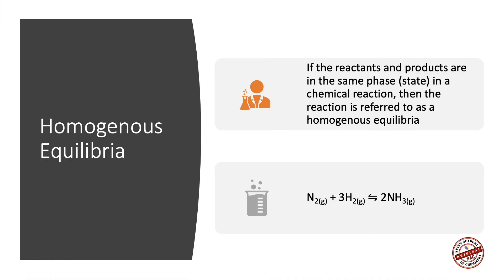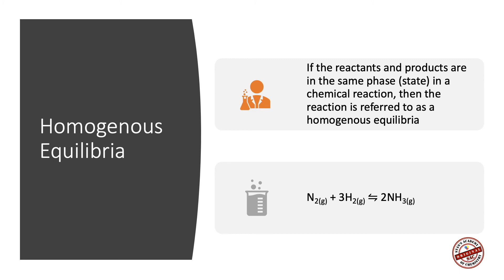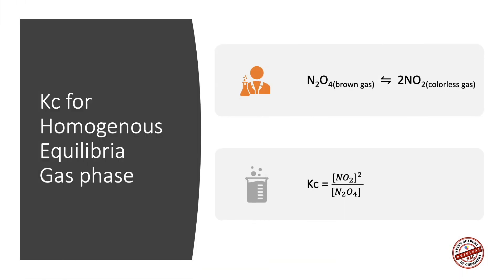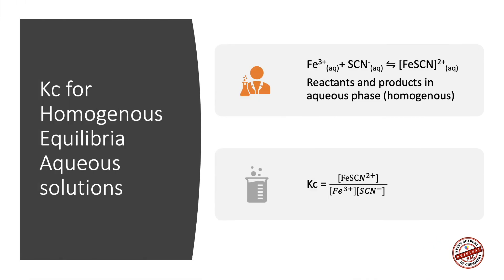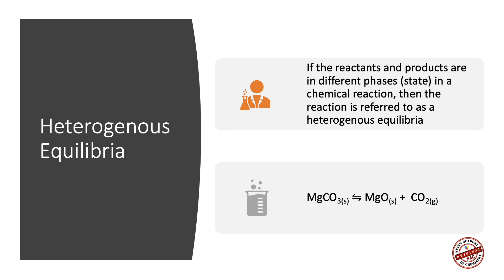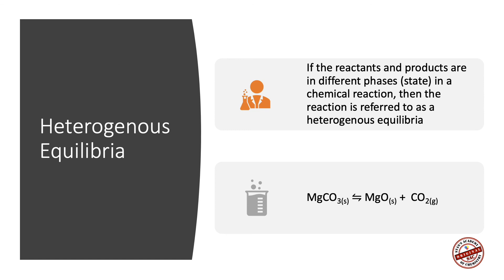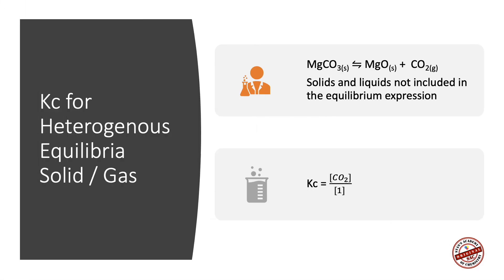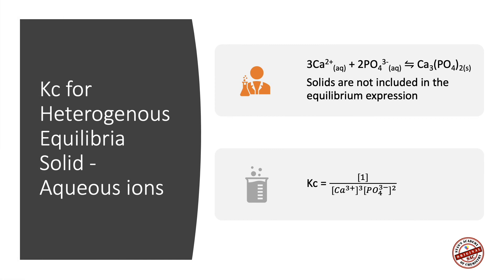Homogenous Heterogenous Equilibrium Chemical Equilibrium 03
Homogenous Heterogenous Equilibrium Chemical Equilibrium . The difference between homogenous and heterogenous equilibrium. Writing of equilibrium constant expressions for both type of reactions.